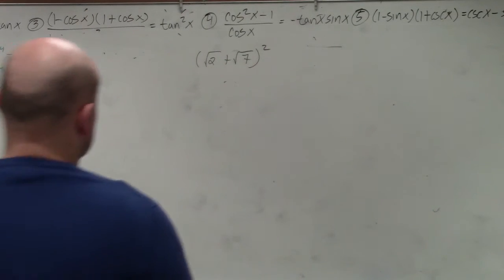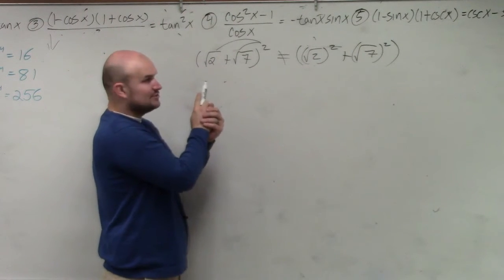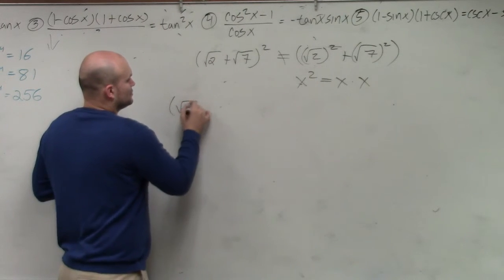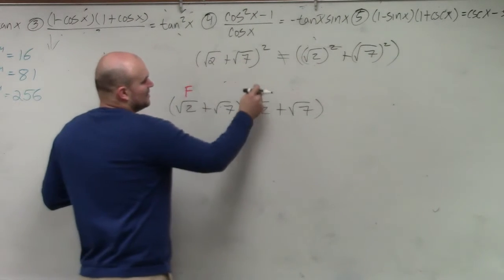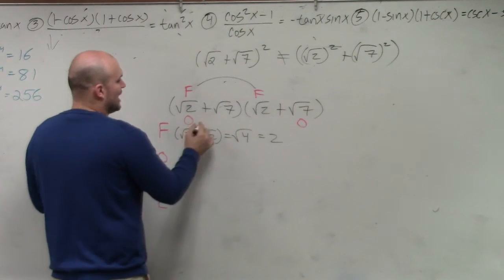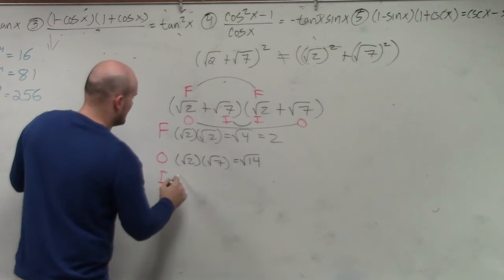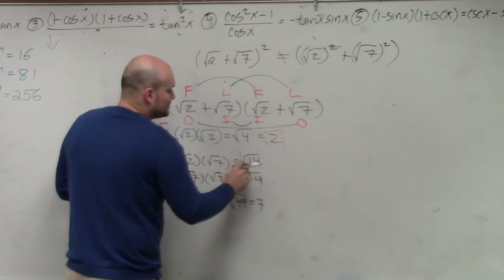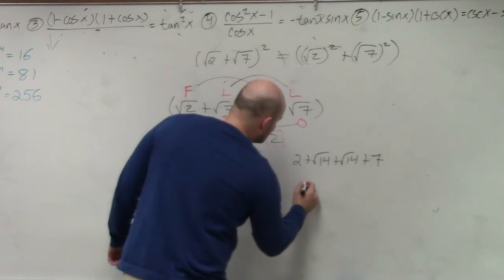Using foil to square a binomial radical, (sqrt(2) + sqrt(7))^2